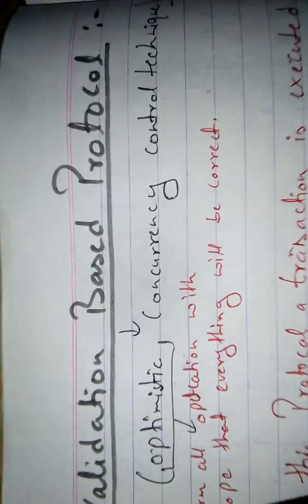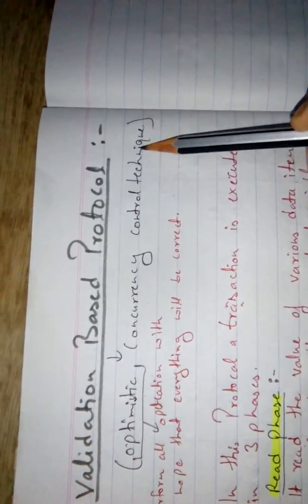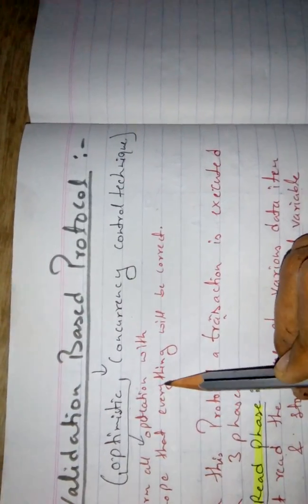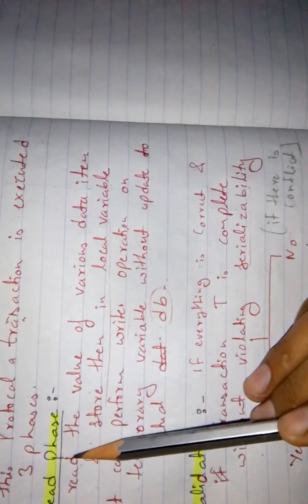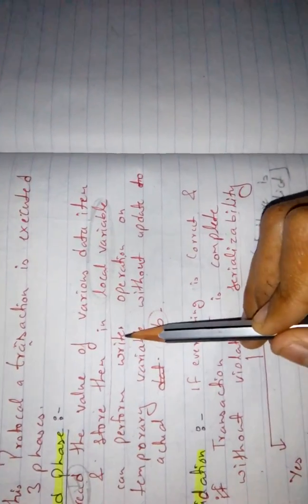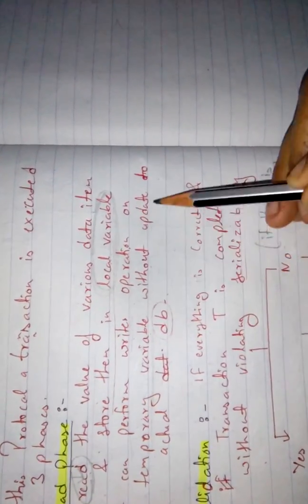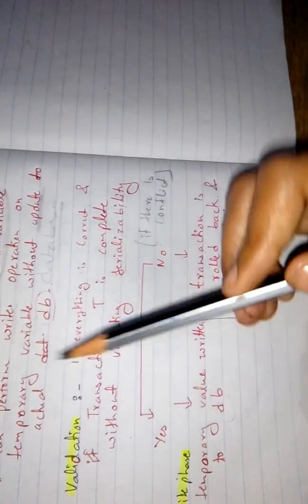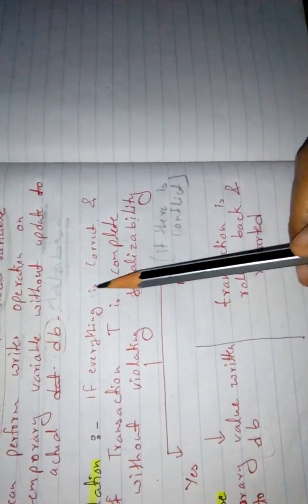Validation based protocol in dbms (hindi & english).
It is also known as optimistic concurrency control